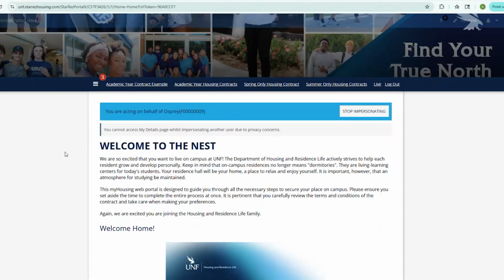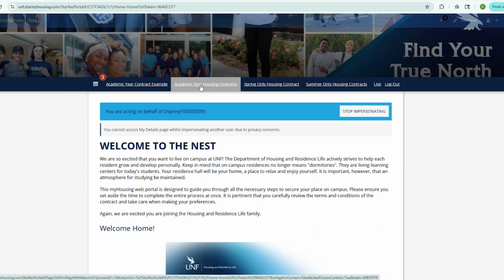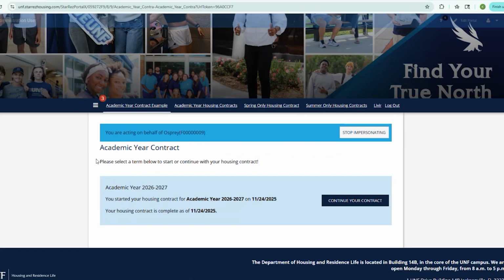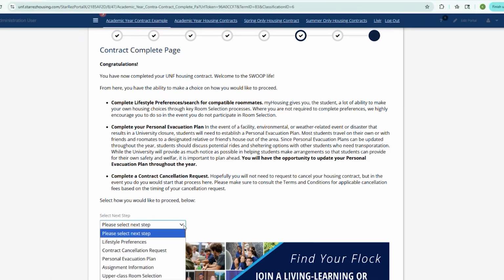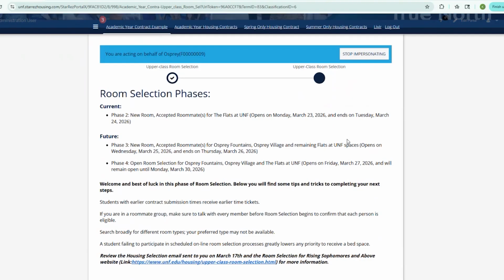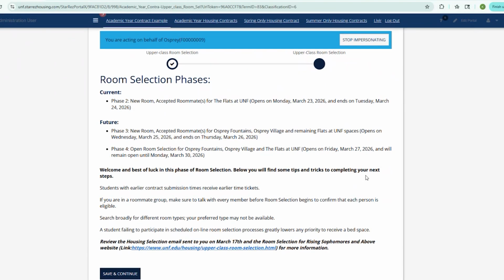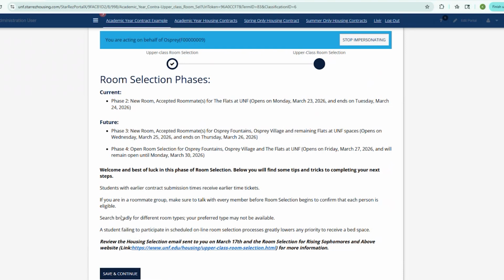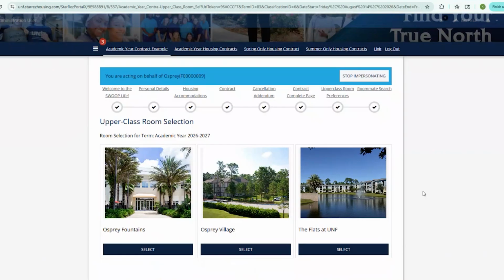Room Selection Getting Started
This tutorial is designed to walk you through the first steps of the UNF Housing and Residence Life room selection process.